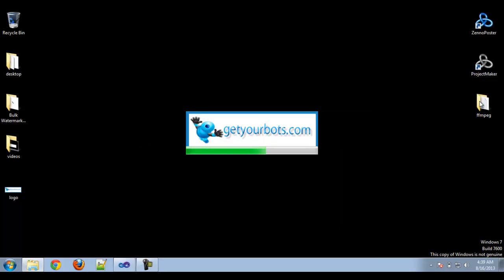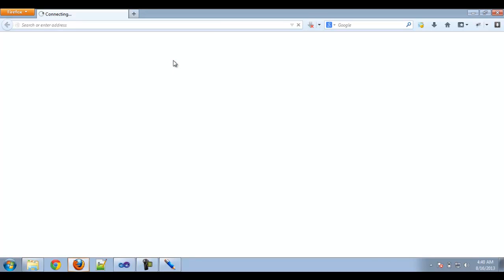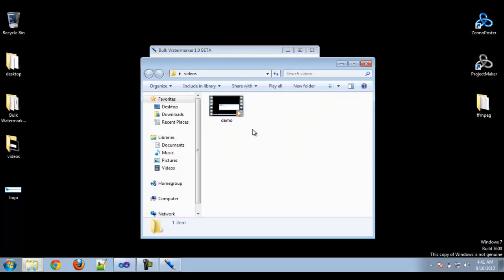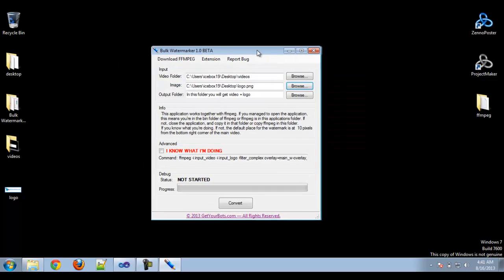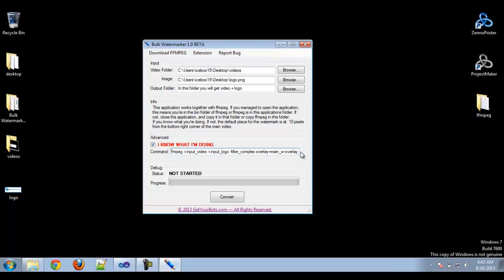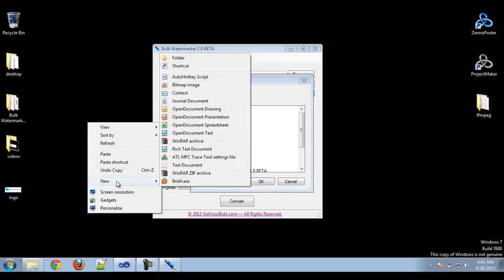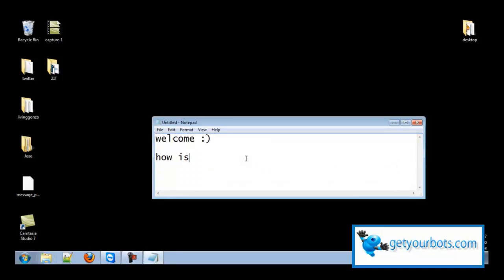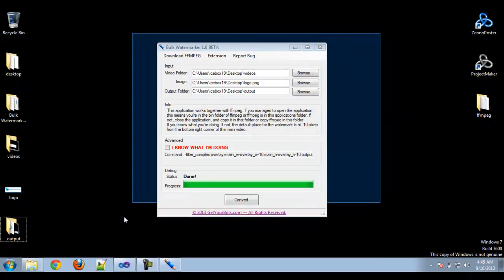Free Bulk Video Watermarker 1.0 Beta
Bulk Image Watermarking feauture was added!

Version 1.1 available.